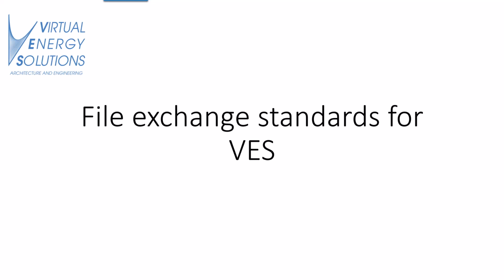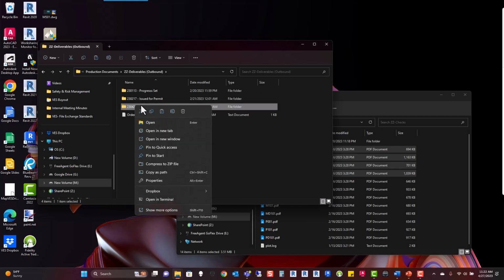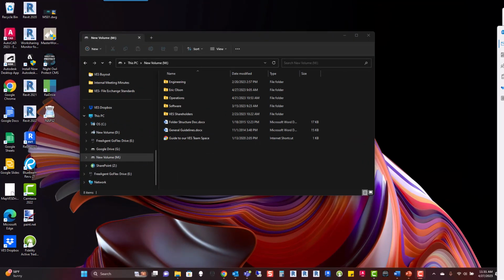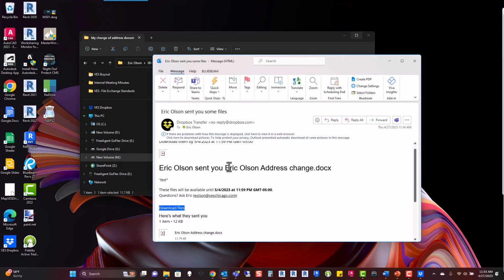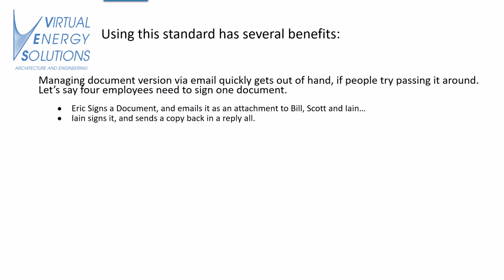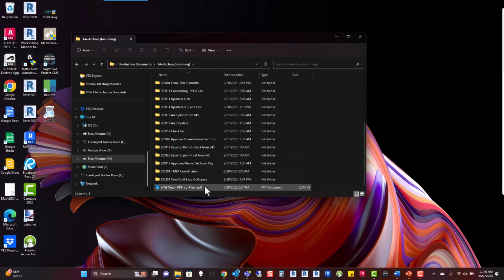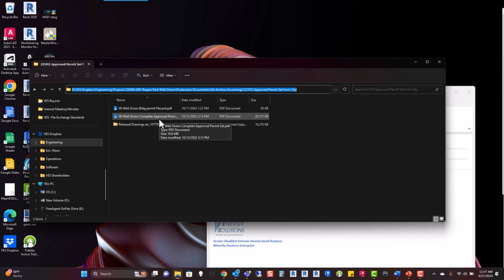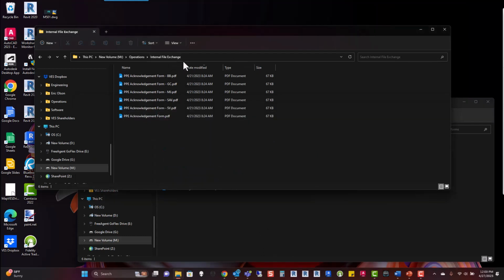VES File Exchnage Standard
VES File exhange Standard
00:00 Introduction
00:05 3 Scenarios of file sharing via email
00:28 Sending Files out of office
06:58 Using this standard has several benefits:
07:30 Using this standard has several benefits:
07:57 Using this standard has several benefits: